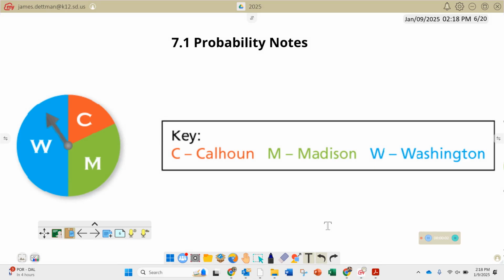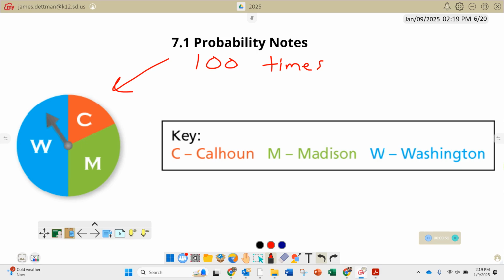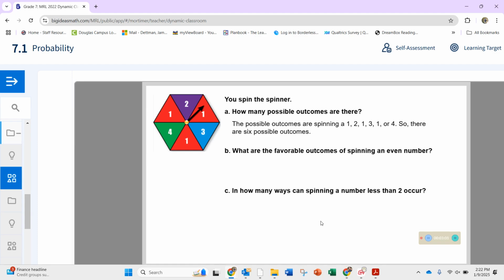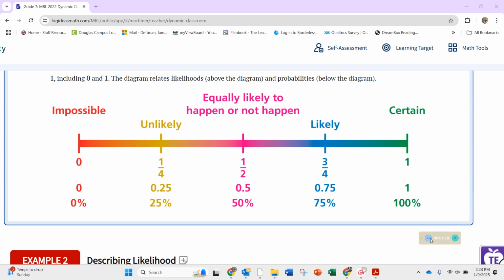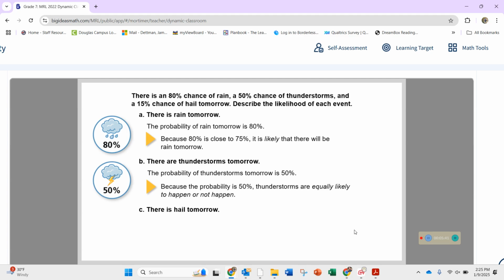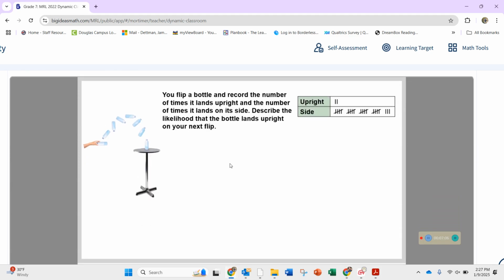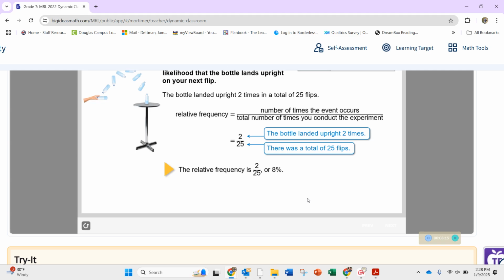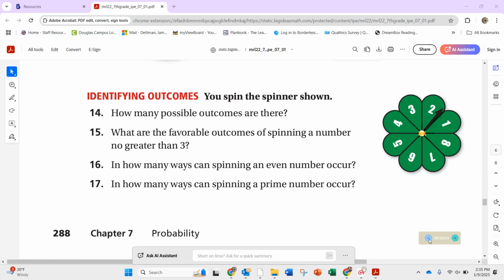7.1 Probability Notes